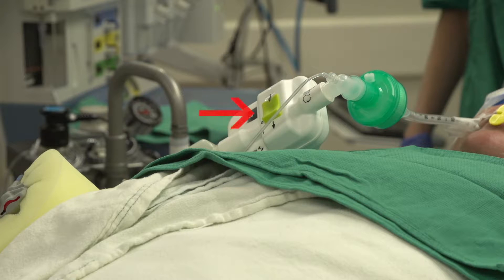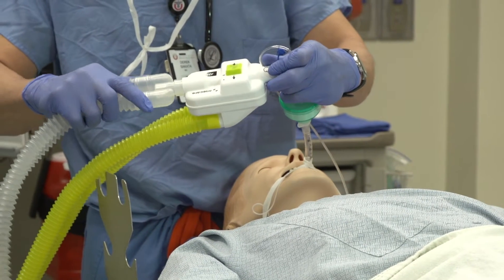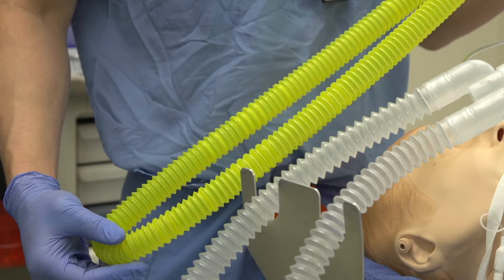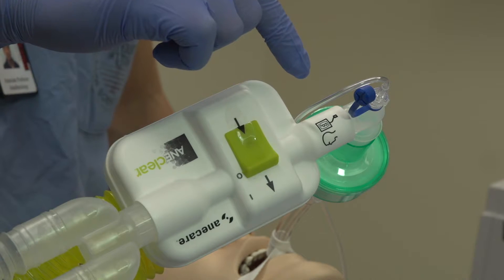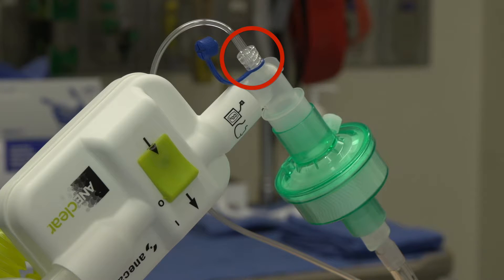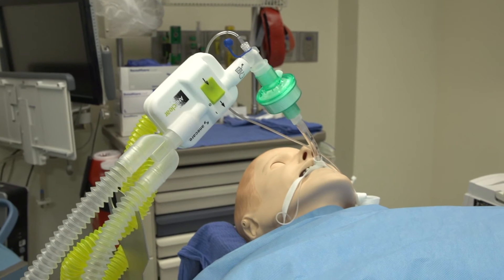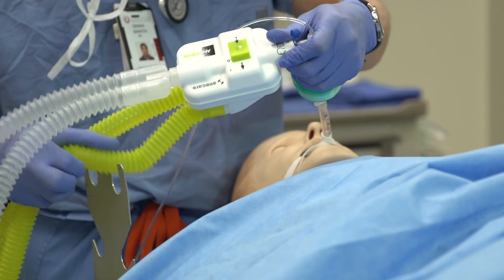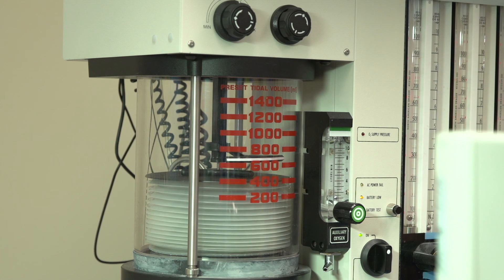ANEclear Set Up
Proper set up will ensure success and a better patient outcome.